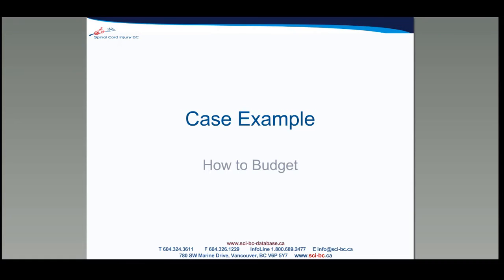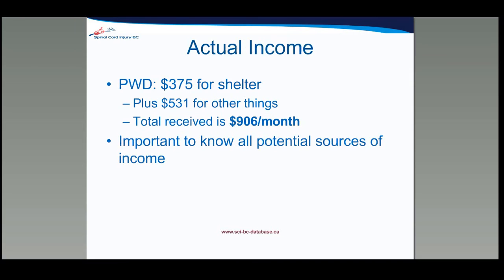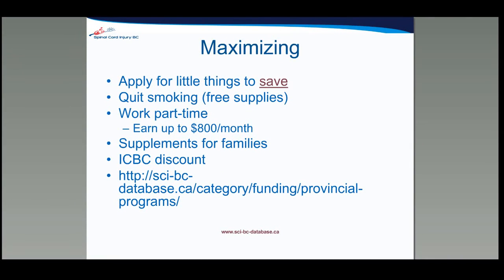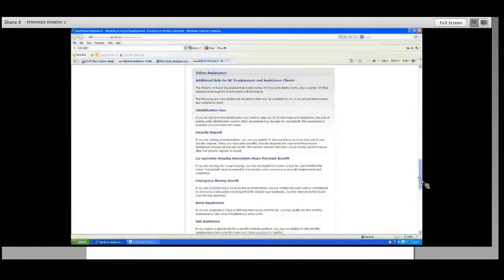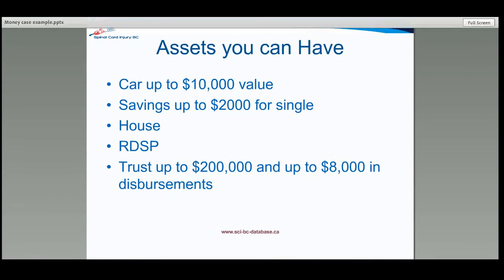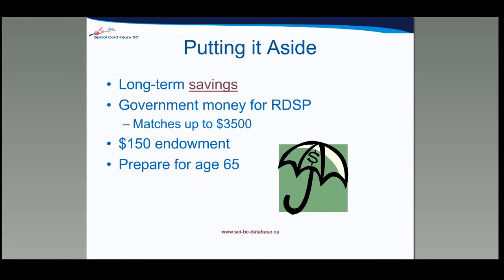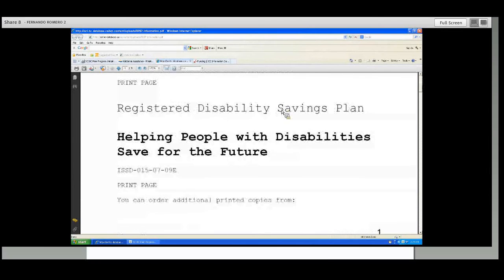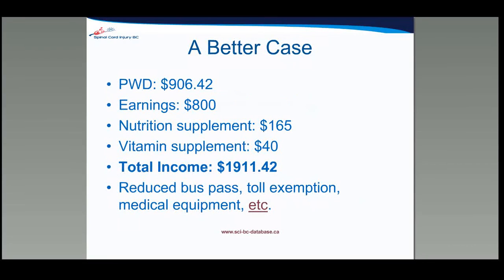Money Case Example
A summary of the presentations with Melisa Crosby, SCI BC's Information Resource Specialist.

ABOUT
Spinal Cord Injury BC is a nonprofit organization that helps people with spinal cord injury and related physical disabilities adapt, adjust and thrive in their communities. for more information.